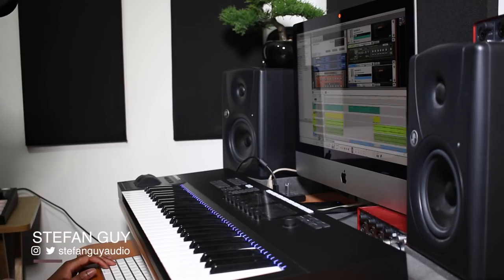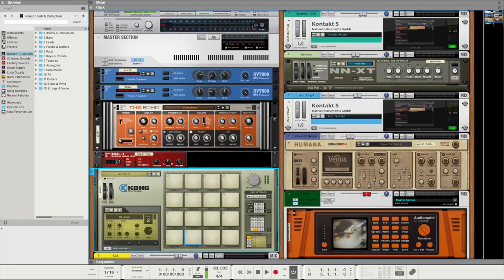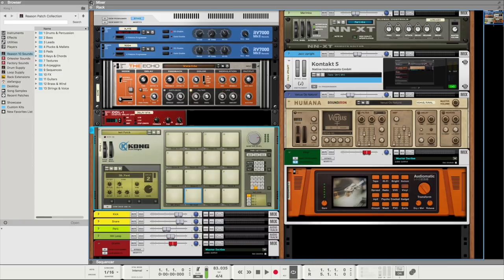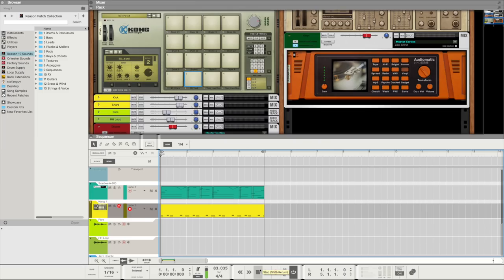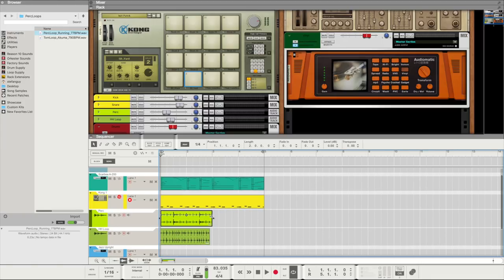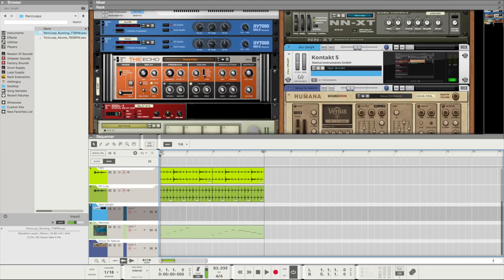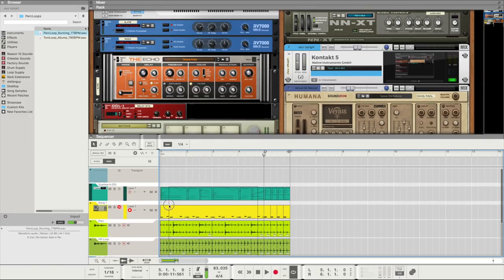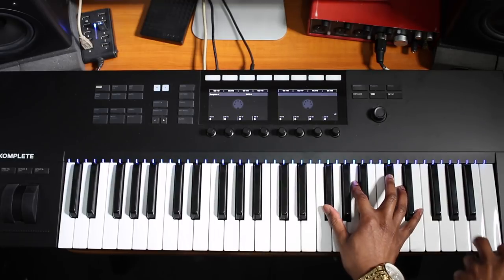Making A Low-fi/Boom Bap Beat In Reason 10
In my first beat in Reason 10 I attempt to make a chilled, Low-fi, Jazzy, Boom Bap, Hip Hop beat; without sampling any records. MIDI Chord Progressions Pack

Trying to achieve an authentic sound all "in the box" I'm using sample-based instruments & effects from Reason 10's stock library and some third party instruments from Kontakt.

MY PRODUCTS

SAMPLES

KEYBOARDS & CONTROLLERS

HEADPHONES

CONNECT